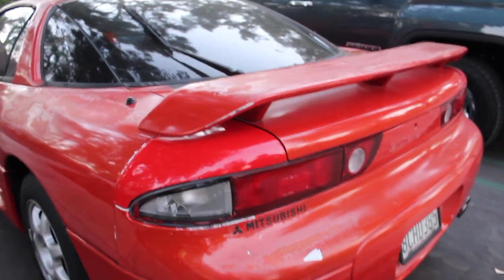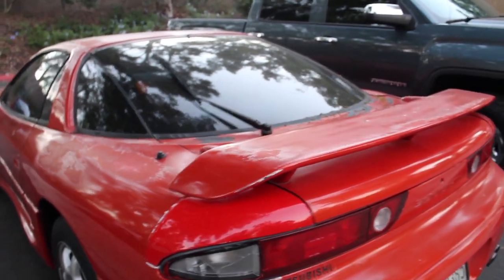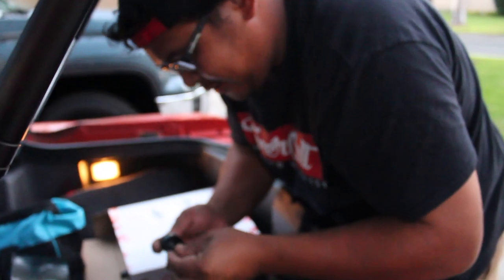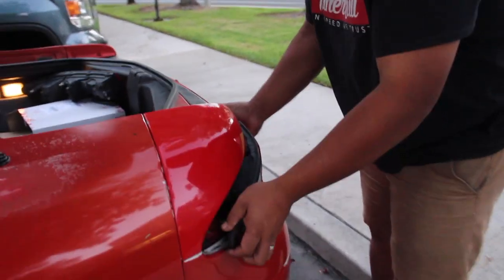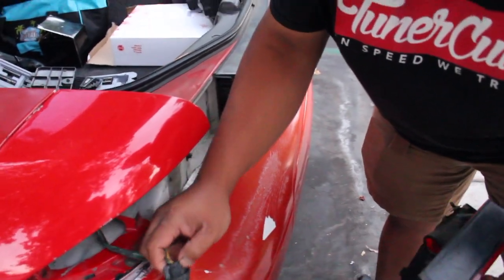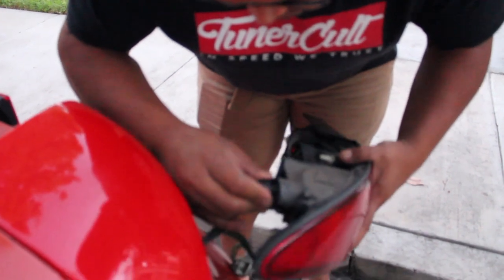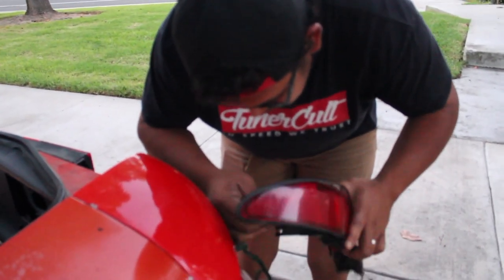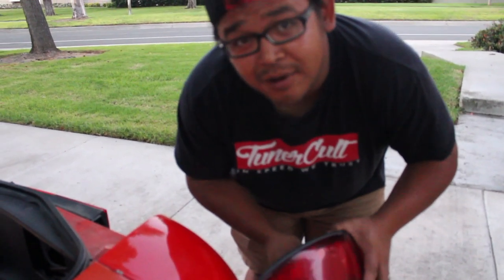How To Replace Taillight | DIY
Replacing 3000GT Tailight